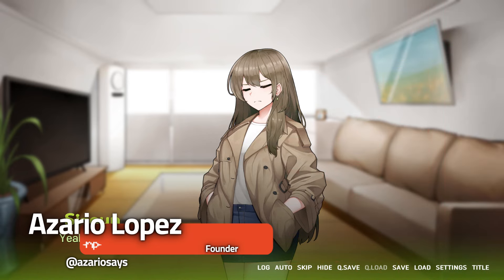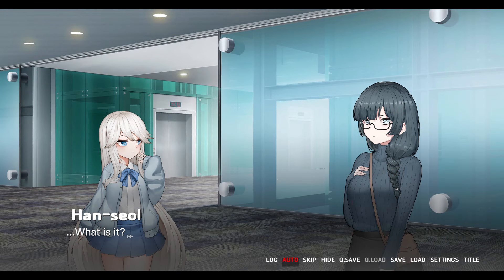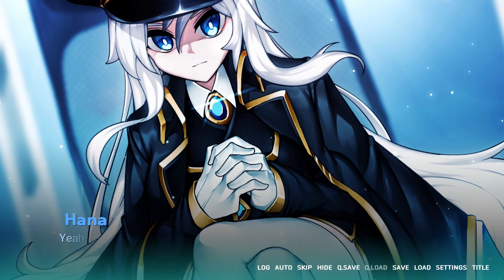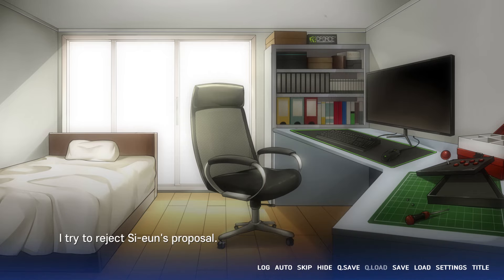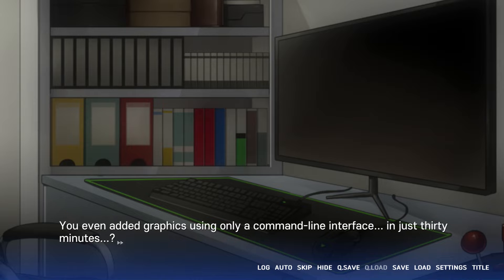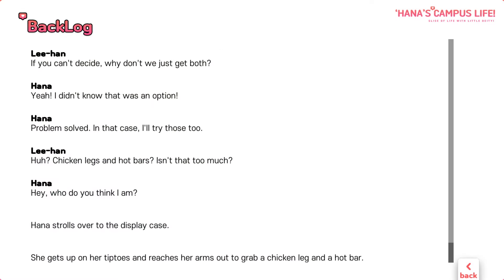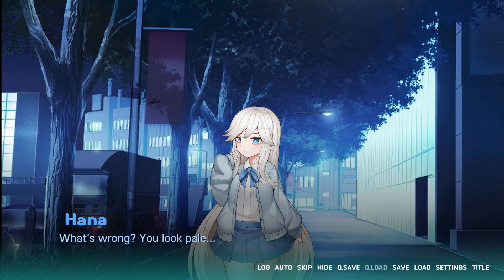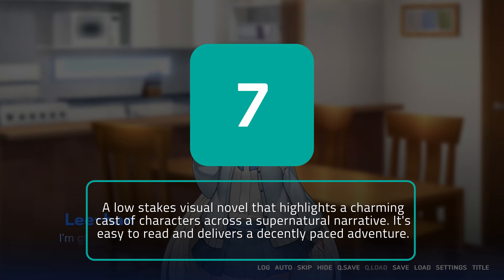Hana's Campus Life! Review - Isekai'd Into Daily Life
Hana's Campus Life is a well-paced visual novel that skillfully blends romance, comedy, and supernatural elements. The game follows Jeong Lee-Han and his roommate, Hana, as they navigate campus life and unravel Hana's mysterious origins. While the story's coincidences can sometimes feel too convenient, the engaging narrative, character interactions, and replayable routes make it a compelling read.